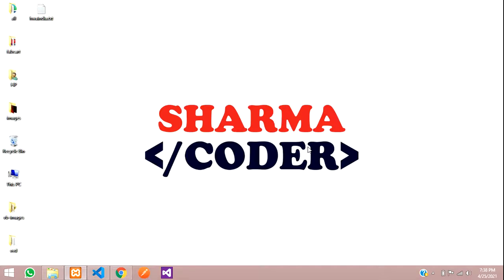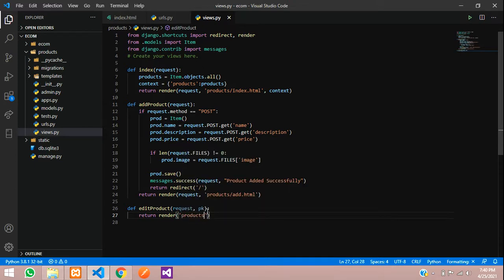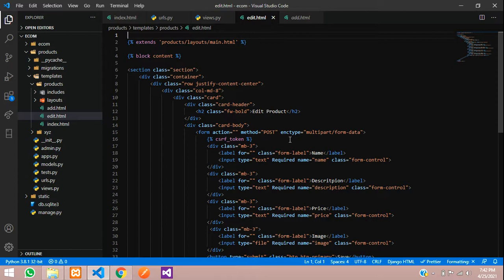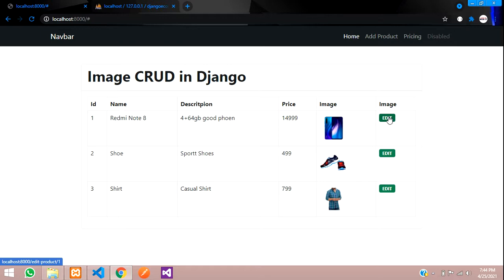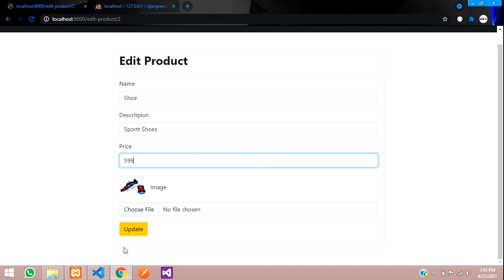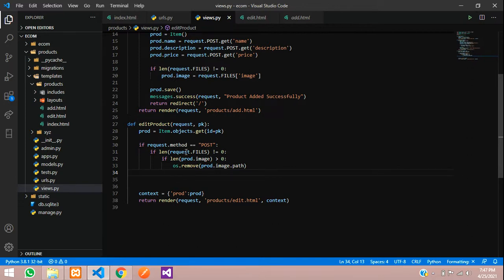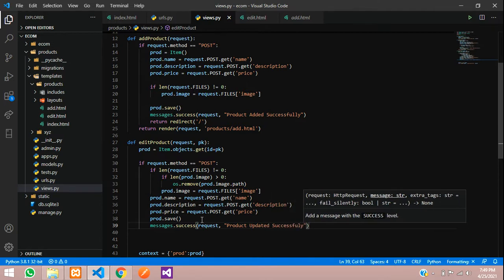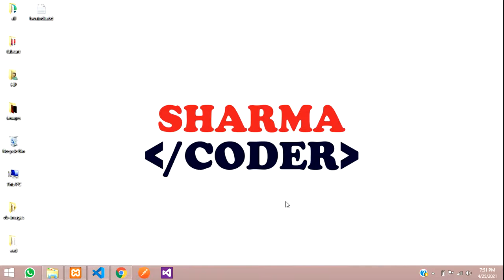Part 3 : How to edit and update image/data into database in Django | Django Image CRUD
In this video, you will learn how to edit and update the data and image in django. When updating the new image, the old image will be deleted.

Show your support and get complete CRUD source code with DB